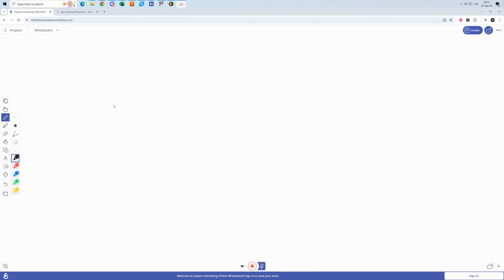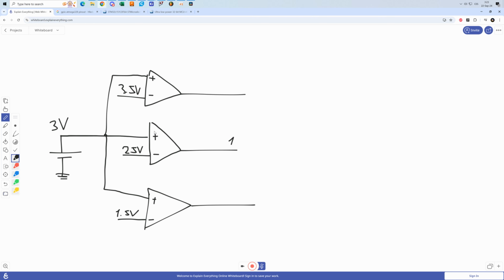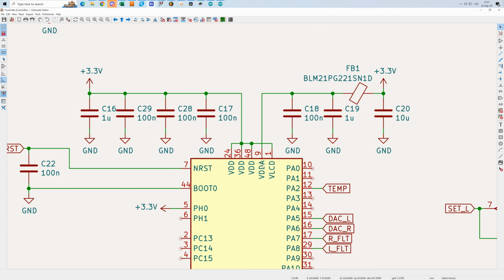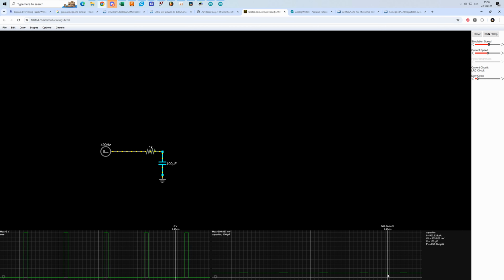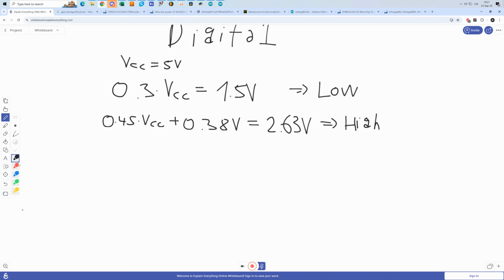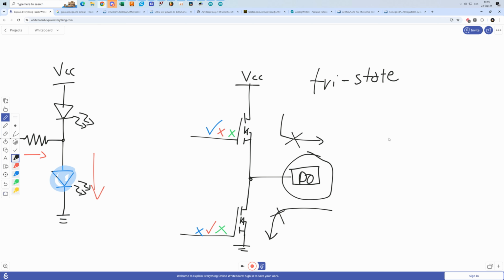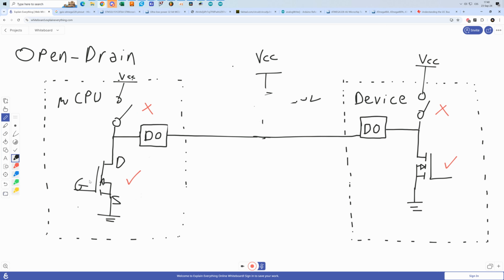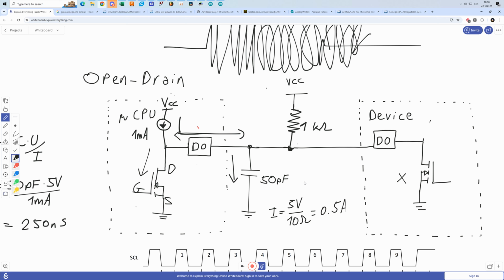Microcontroller's GPIOs 101